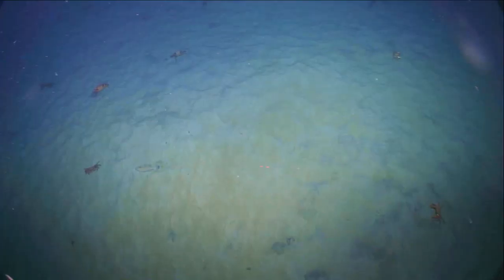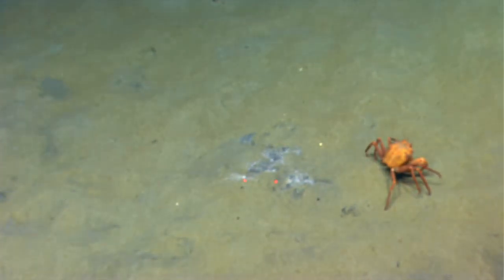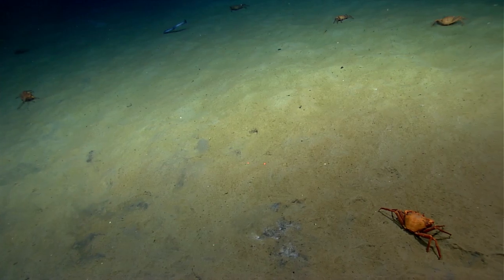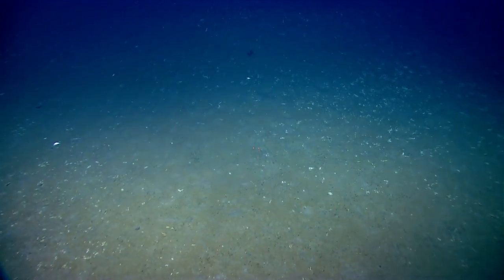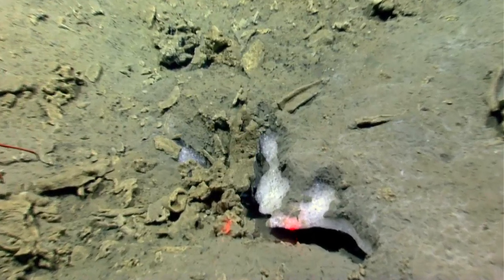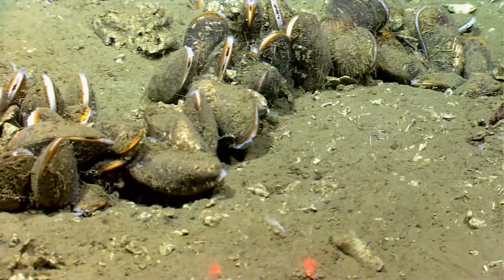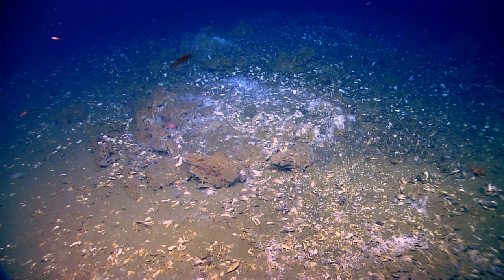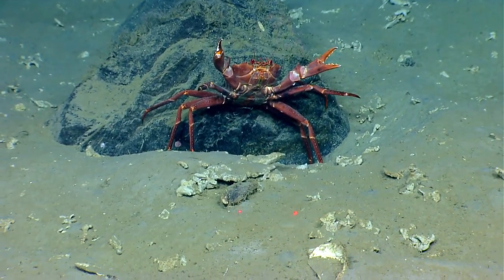Okeanos Explorer Highlight: U.S Northeast Canyons Expedition 2013: Dive 3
The NOAA Ship Okeanos Explorer investigates with it's remotely operated vehicle, Deep Discoverer (D2 for short), the U.S Northeast Canyon and Seamount system.